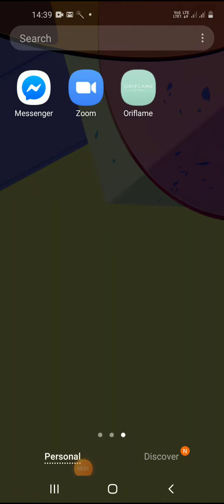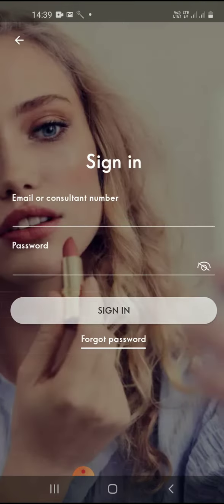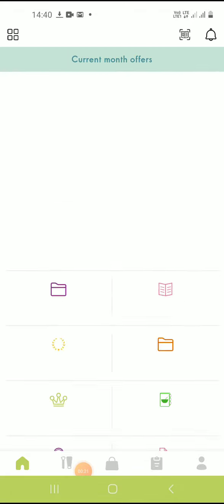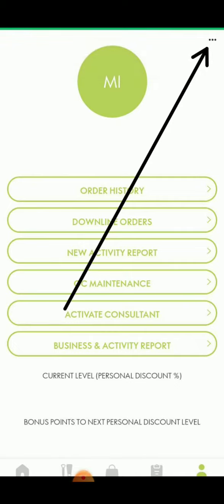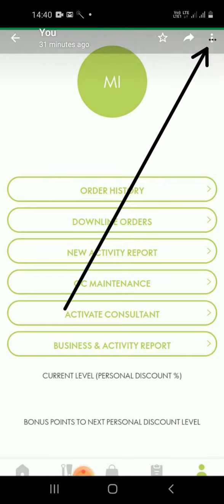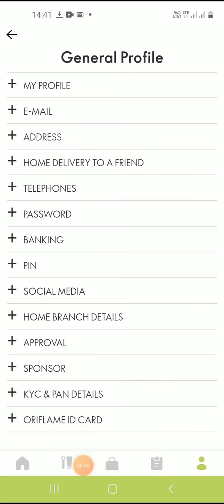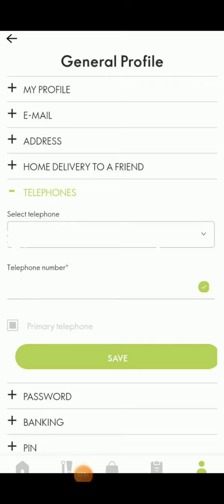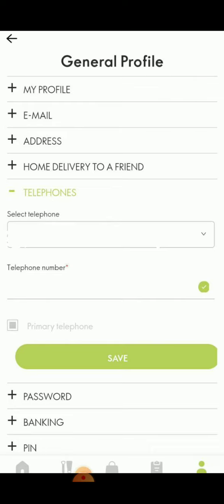How To Change your phone number that is linked to Oriflame Account /Full screen view recommended/